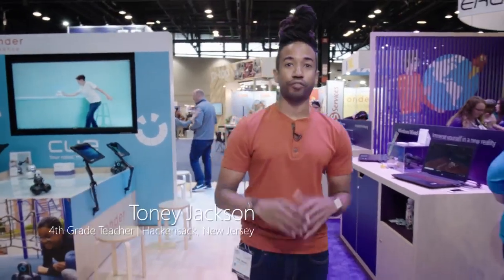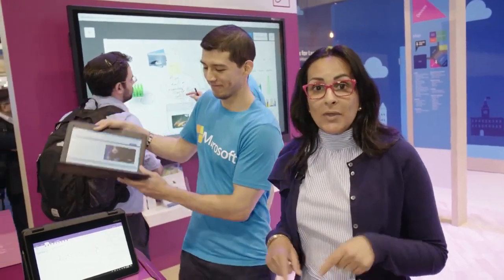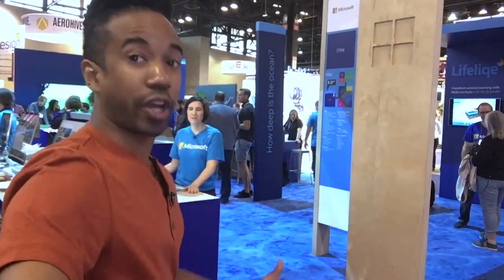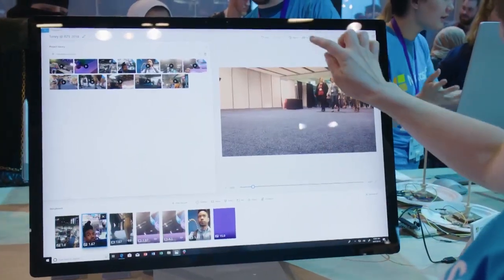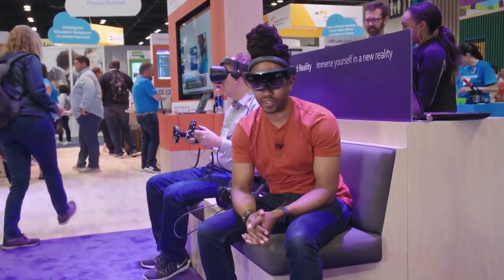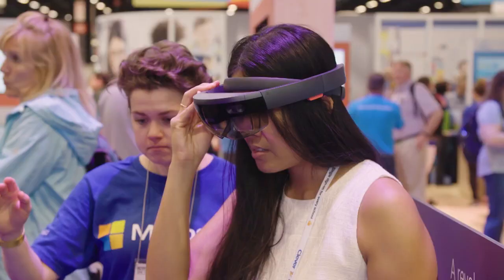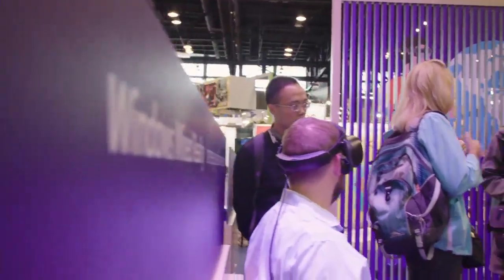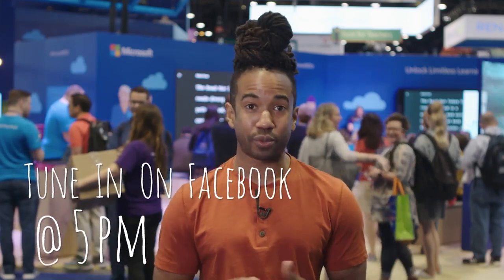What's New in Microsoft EDU | Episode 21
What’s New in EDU is BACK for another episode live from the Microsoft booth at ISTE18. Today’s episode is all about Windows and Mixed Reality. Once you finish watching, catch all the other episodes from this week

Check here for more information on Windows 10 in S mode